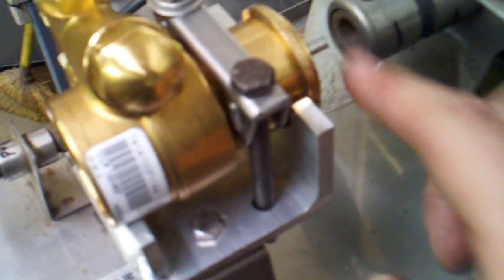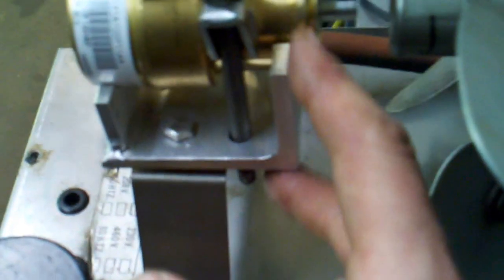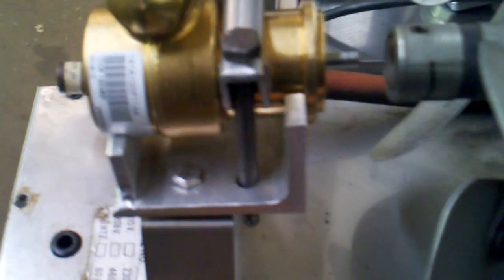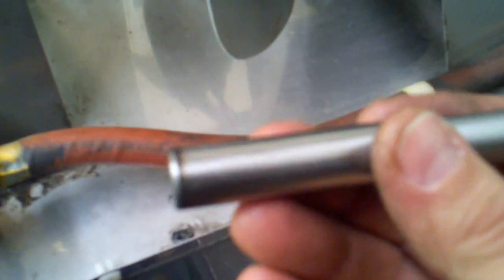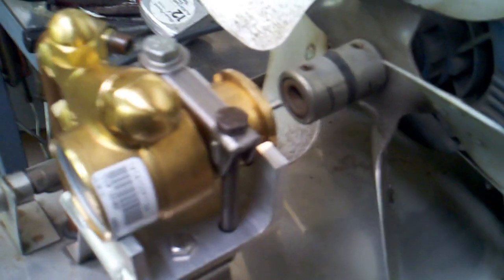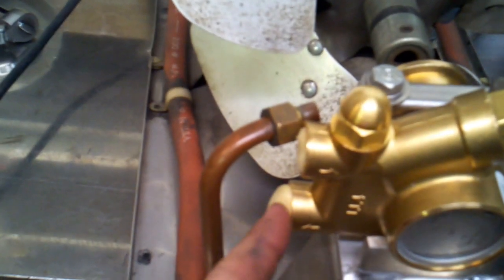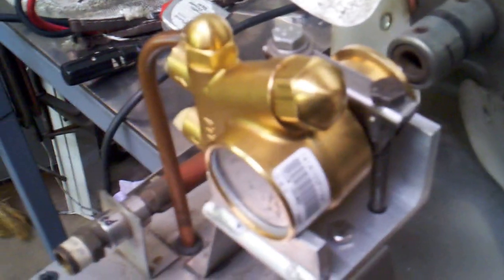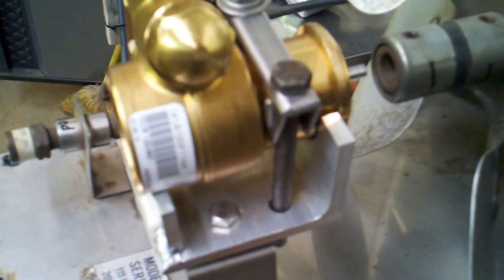TIG Welder Cooler Pump Conversion Part 4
Conversion of my Hobart TIG cooler pump with a loud oberdorfer pump to a Pro-Con pump